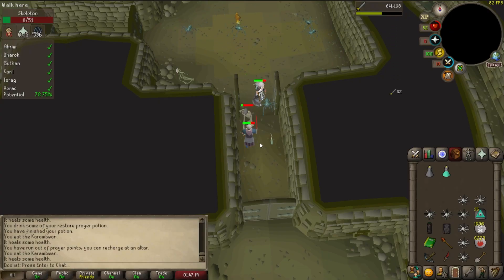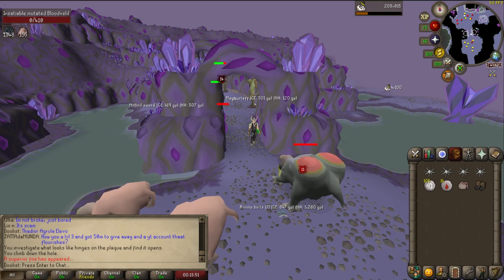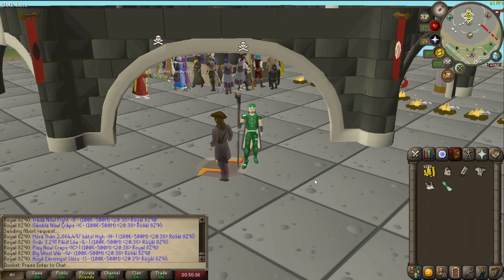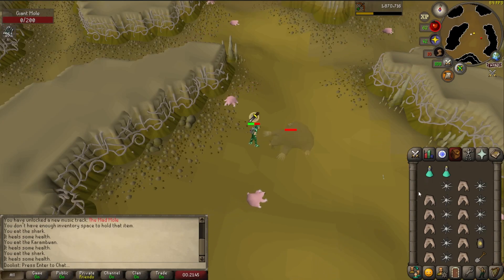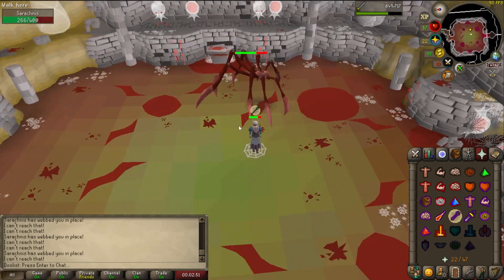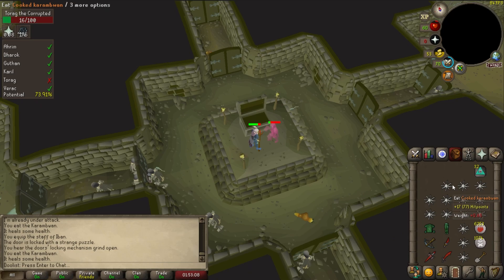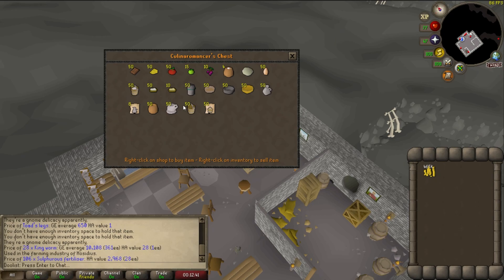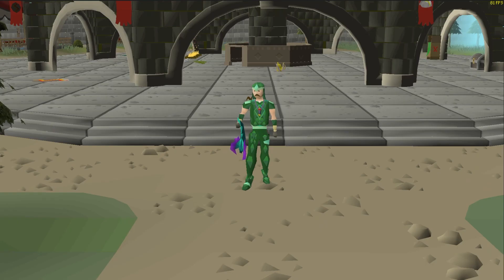I (don't) Play Runescape Episode 19: Making Money Moves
Hello and welcome back everyone! Today we make money and I mean it. That is all we do in this episode I try to make as much money as possible and get the gear I need for the fight caves. Let's see how much I get!